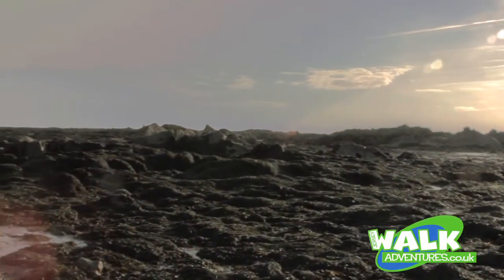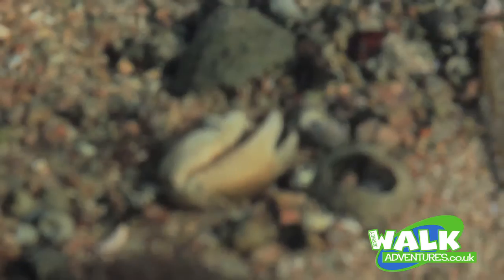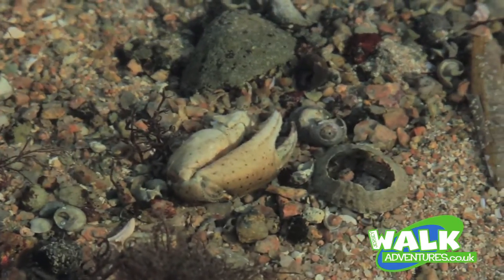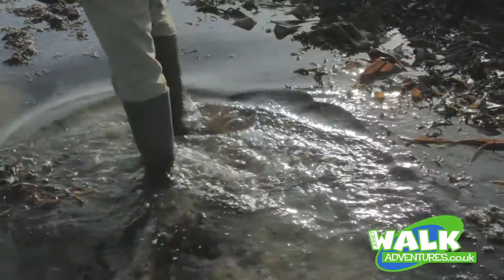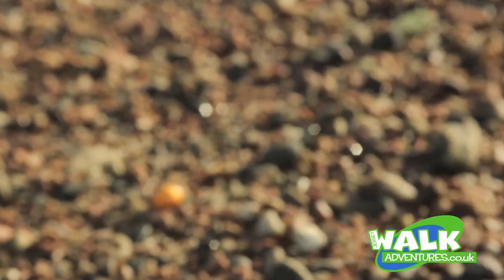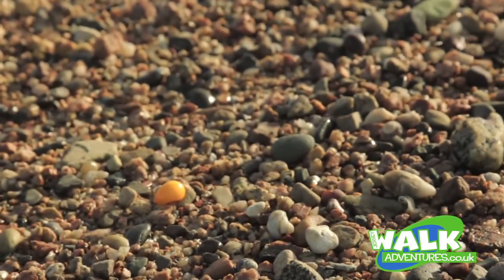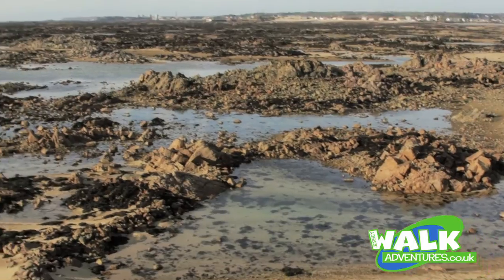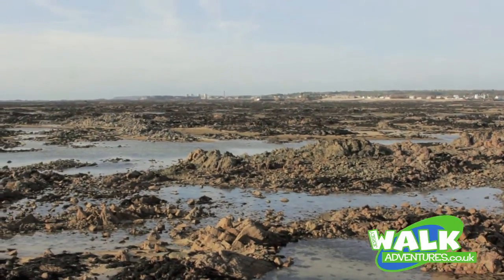Guided walks on the seabed in Jersey. A "Moonwalk" to Seymour tower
The south east coast of Jersey is a remarkable place to explore at low tide on our guided walks.

This video shows some of the things you can expect to see and discover. These walks are also called  "Moonwalks" because of the the lunar like terrain.

Expect to be up to 1 mile from shore as we discover the marine life and history of this very special place.

Jersey: voted the best island in the British isles by TripAdvisor.